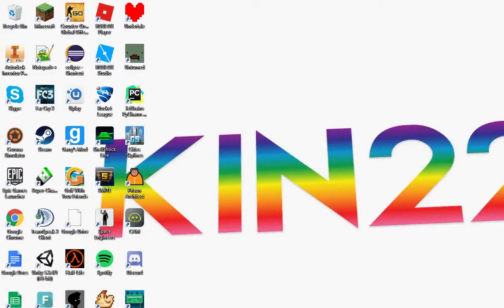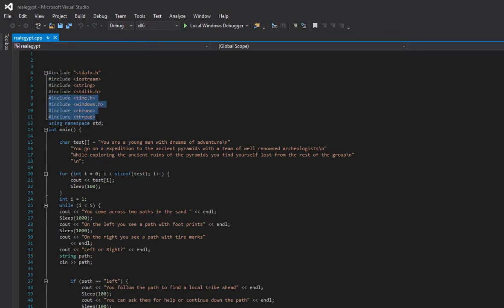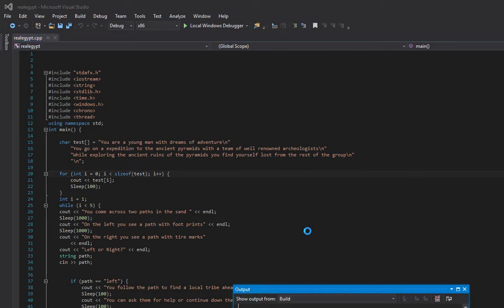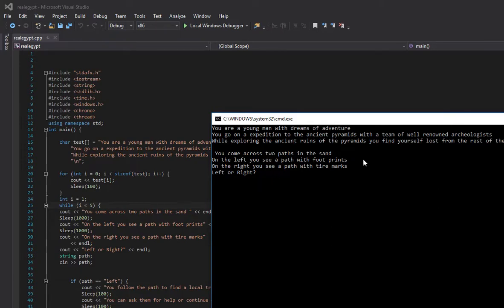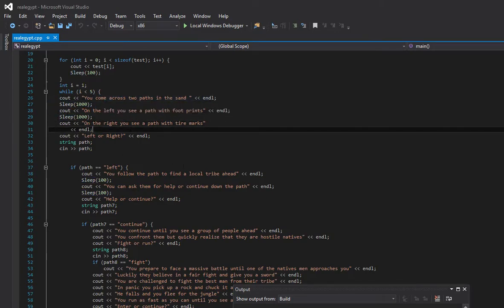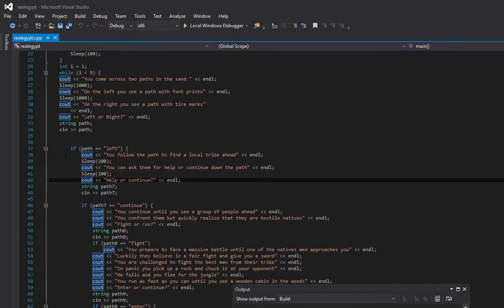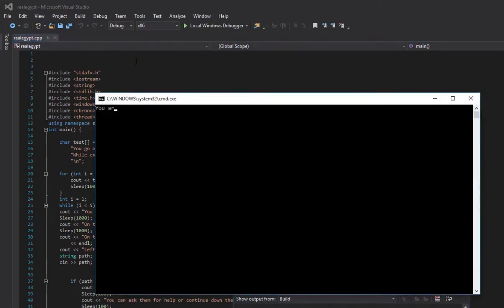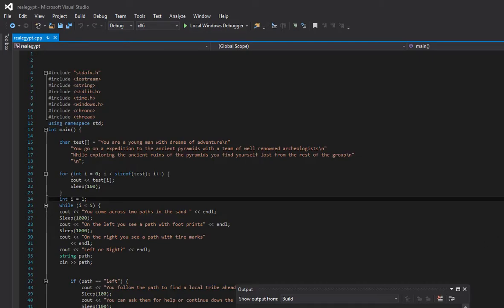Make Your Own Text Game In C++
Learn how to make your own text based game in C++ using windows visual studios.